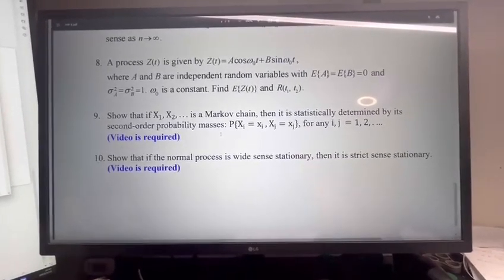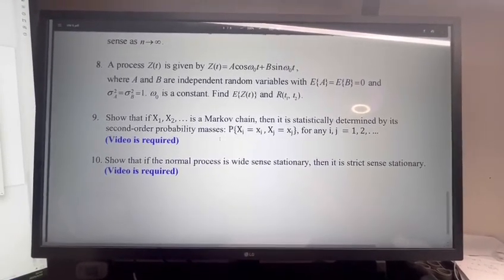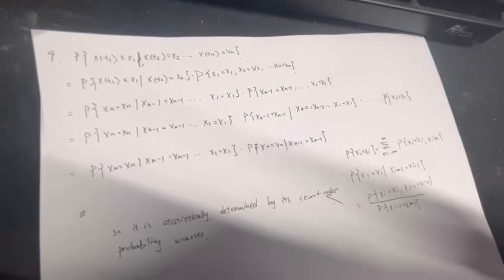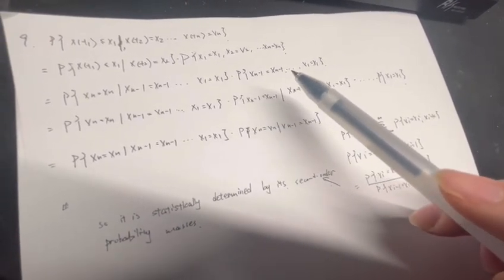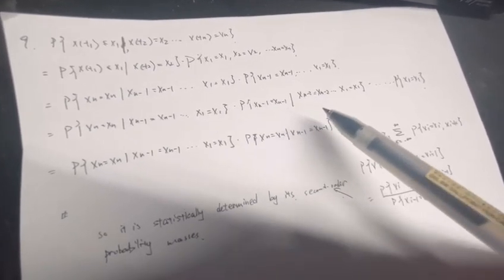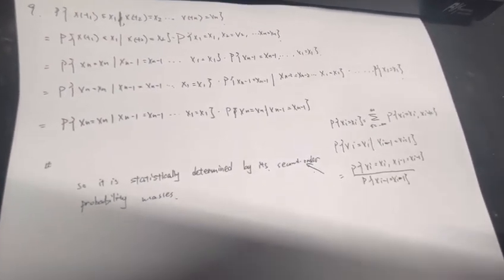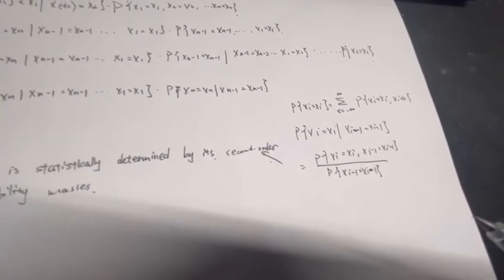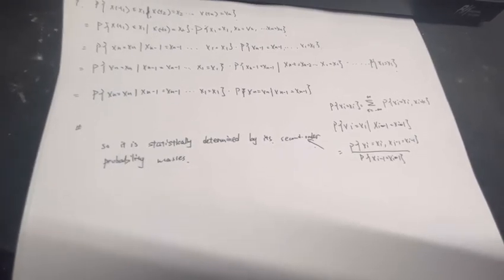Probability and Stochastic Processes NYU Spring 2023 HW 8 9